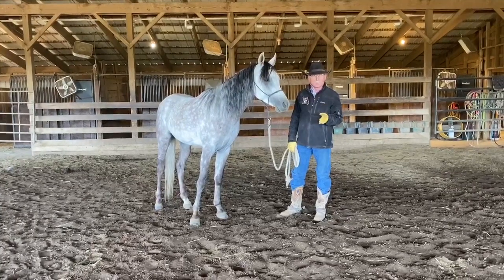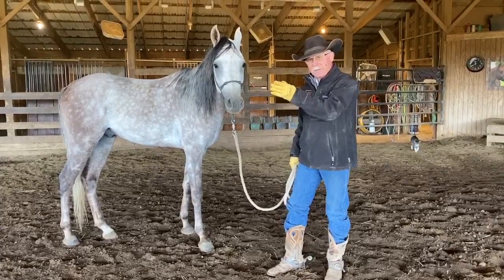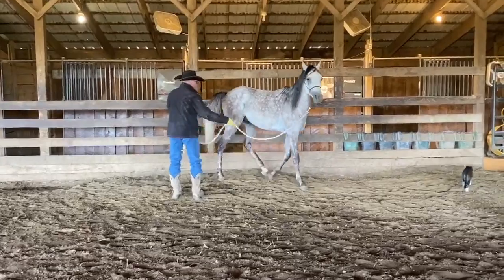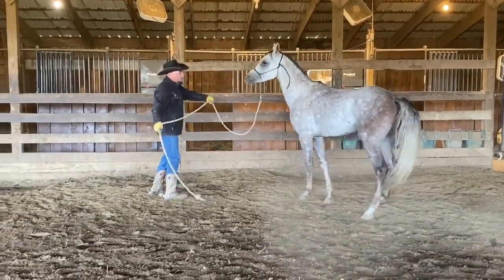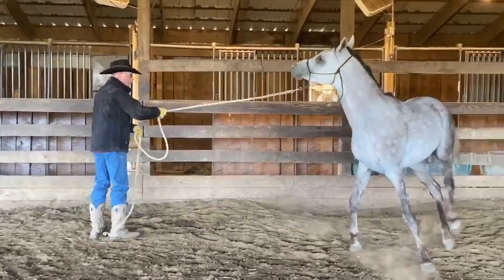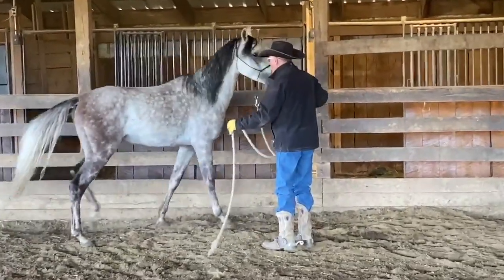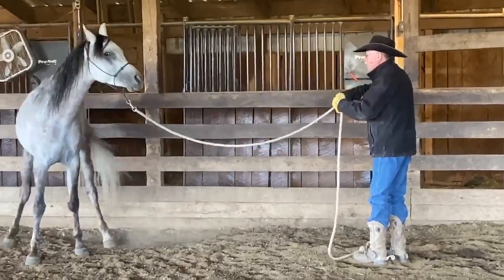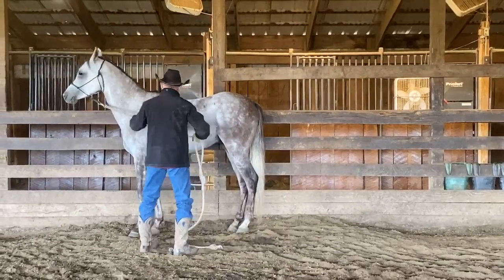How To Use A Fence As A Tool To Raise Trust And Respect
Read the horse's body and attitude as I help him find an understanding and a balance of trust and respect using a fence as a tool.  Fences are great and handy as we all have them, and can be used in many exercises.

In my Online Course: Connect Horsemanship Fundamentals, including 50 Videos, you can learn how to:

🐎 Teach your horse the steps of my Essential Groundwork
🐎 Develop and Strengthen your Clear Mental Picture
🐎 Improve your Riding Skills

👉 Being a better Horseman always makes life better for your Horse.

✅ COURSES (Online / On-site) / PRIVATE COACHING (Online / On-site) / CLINICS / FARRIER SERVICES / STUD SERVICES at Dennis Cappel Horse Training and Shoeing go to

◎ Our promise:
Here at Dennis Cappel Horse Training and Shoeing, we strive to empower all Horsemen and Horsewomen with deeper insights into the mind and nature of the horse and how to connect through that for better communication, training and partnerships with your Horses.  We create videos on a variety of topics with various horses to inspire confidence and motivation in each of you to become the best horsemen/women you can be for your Horse, and enjoy your horsemanship every day.